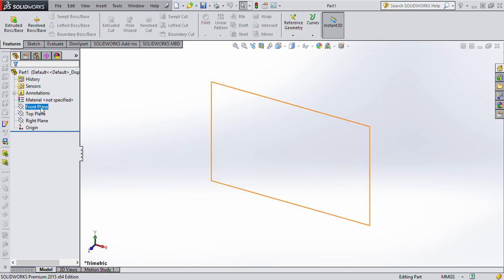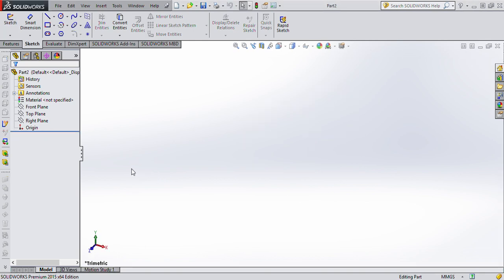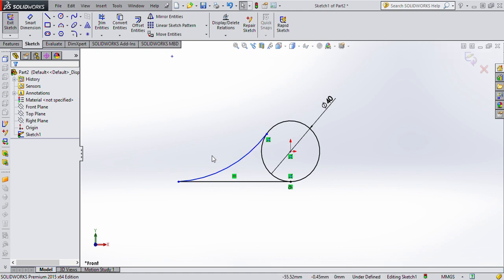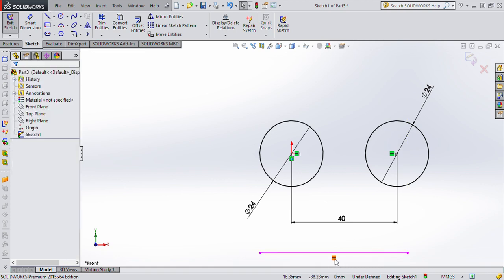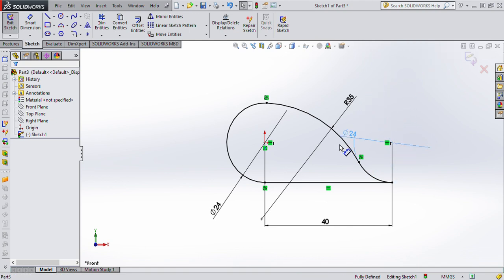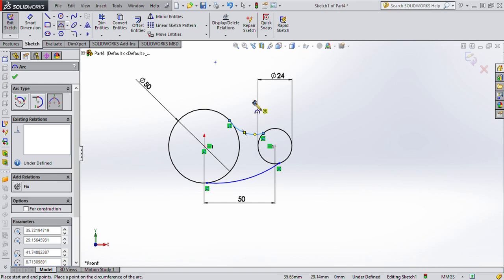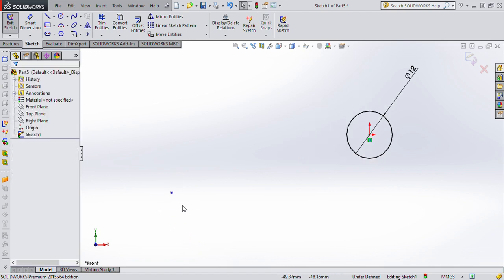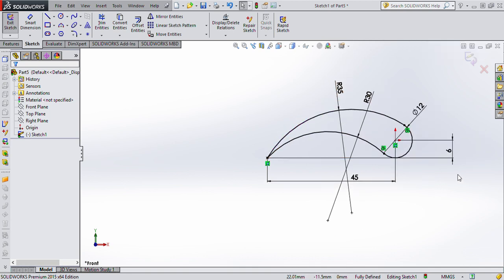SolidWORKS Tangent 5-1